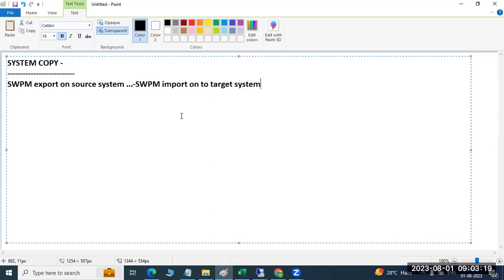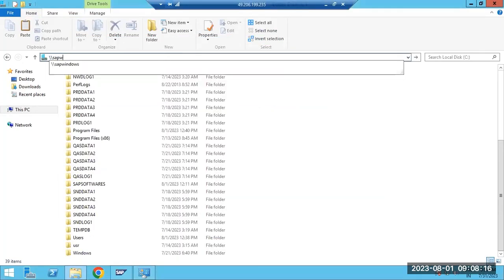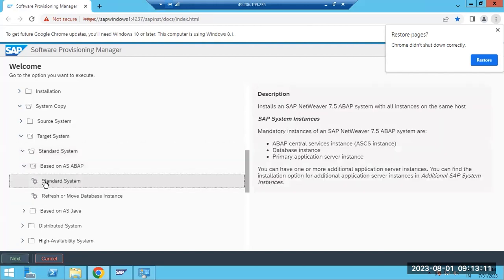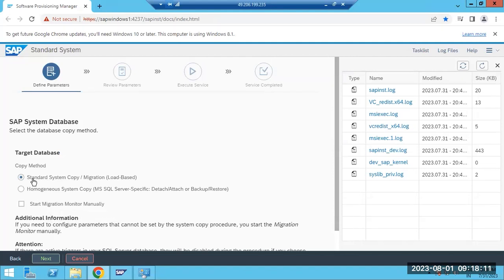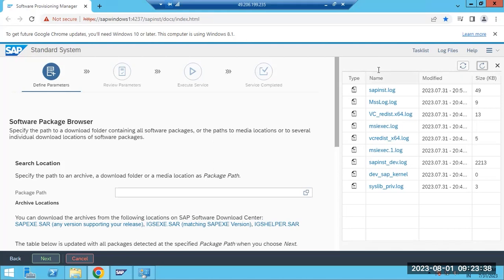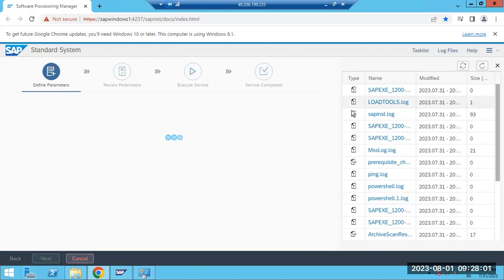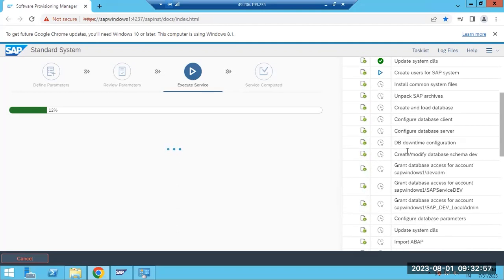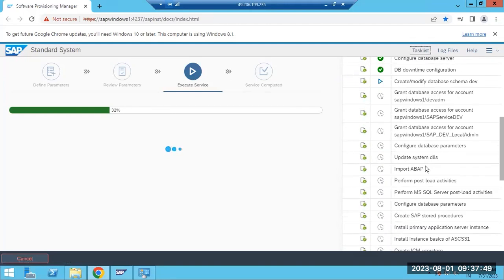SAP SWPM IMPORT - SESSION2